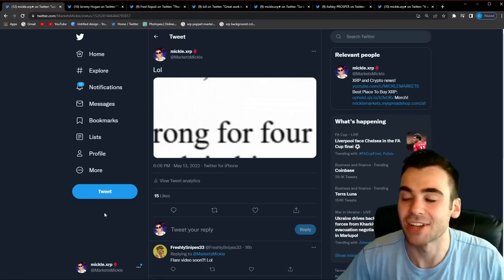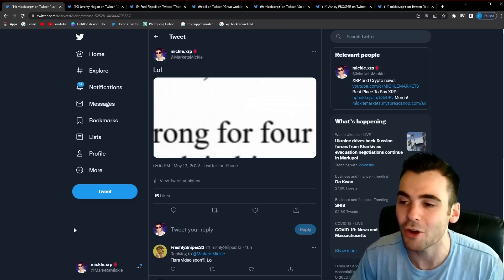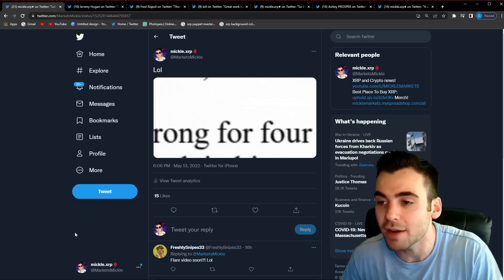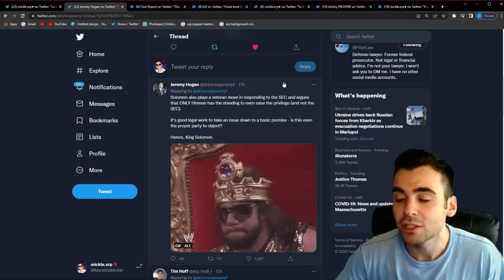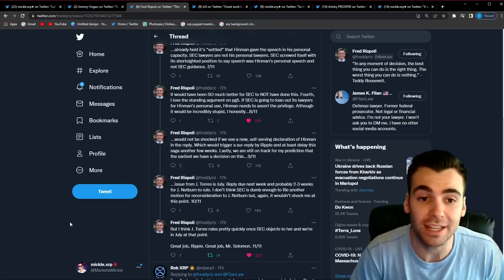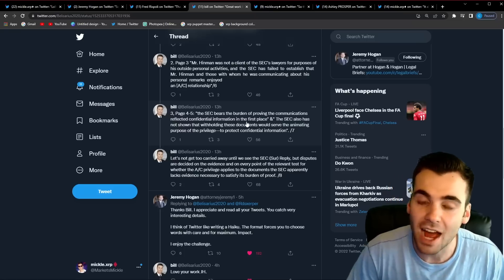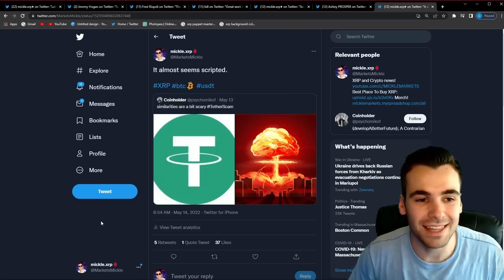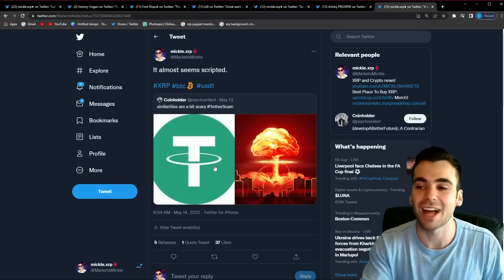XRP 🚨 *HUGE COURT NEWS* ⚠️ Ripple SMACK DOWN! 🚀 I cant believe he just did this!!! 💥 END IS CRAZY!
Merch!
micklemarkets.myspreadshop.com...

rDxBFHhgGKYKphFEtoyNvEmujC3ATGRqmN

Free Money!